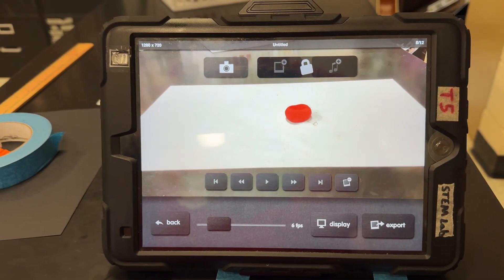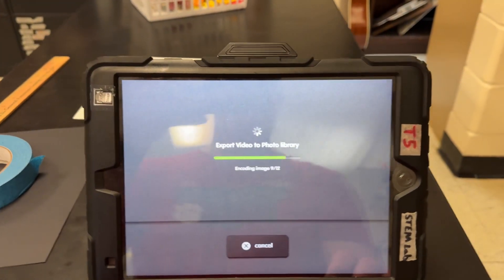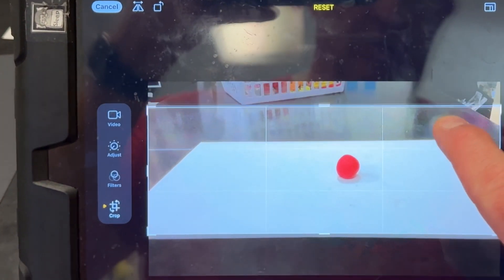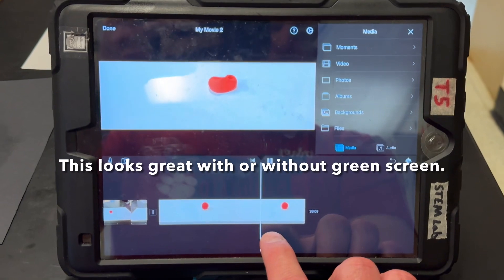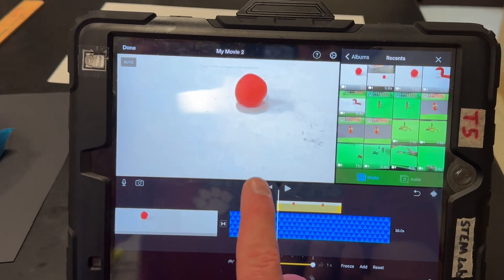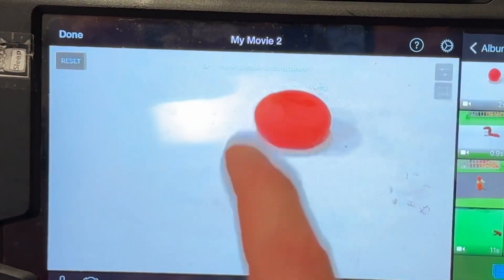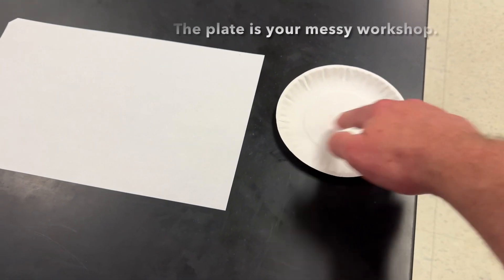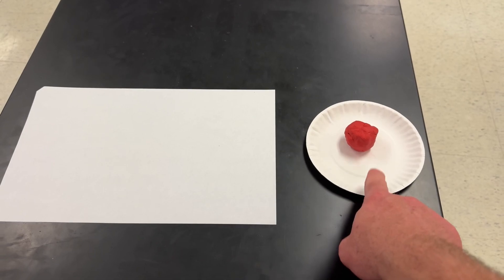Claymation with iMotion and iMovie